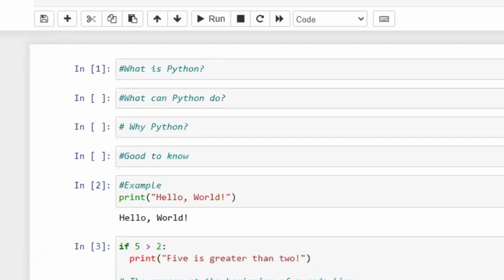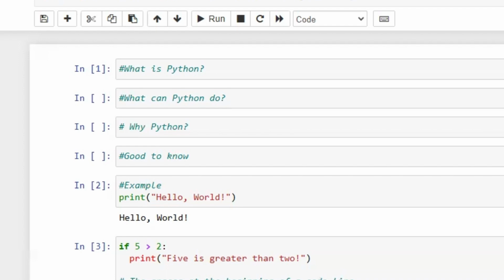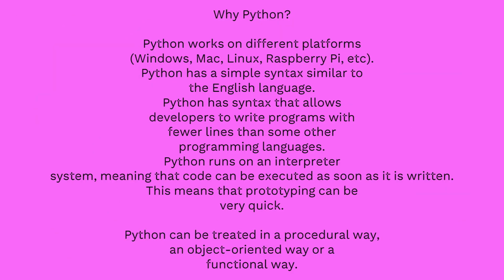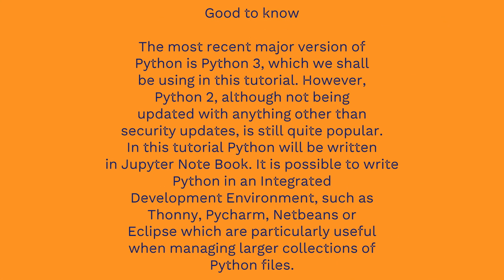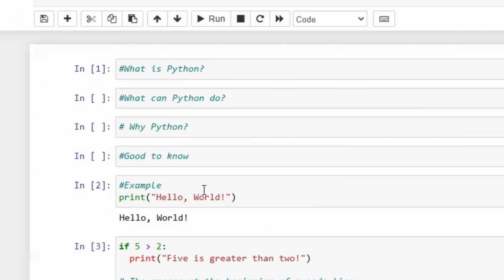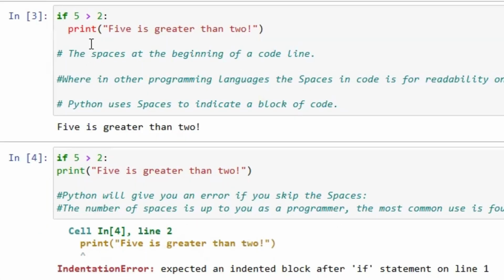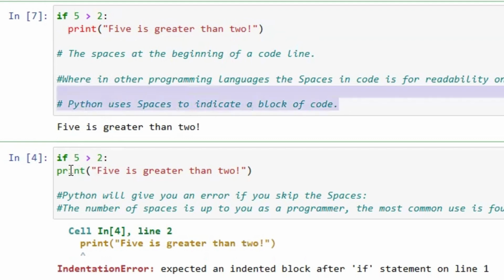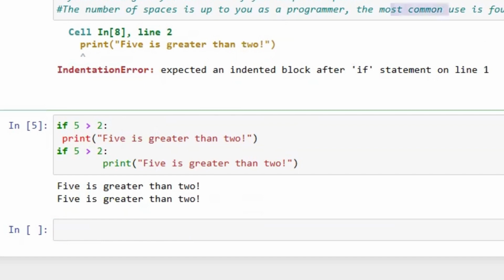Python in 3 Minutes: Fun & Easy Steps to Learn Your First Code!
Curious about Python but overwhelmed by complex code? This video is your perfect entry point!

We'll break down Python basics into 3 easy-to-follow examples, showing you:

How to assign values to variables (mention a real-world example like storing your name)
How to perform basic calculations (mention arithmetic operations)
How to display messages on screen (mention the "print" function)
By the end, you'll be able to write your first simple Python programs and feel confident exploring further!